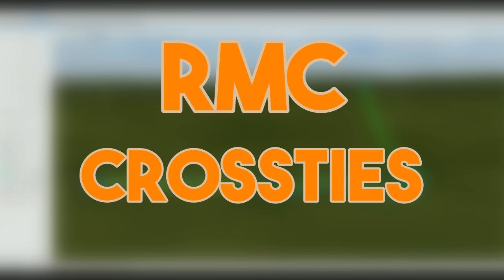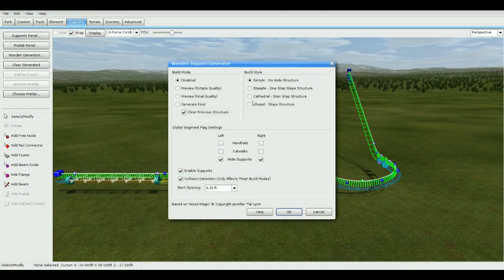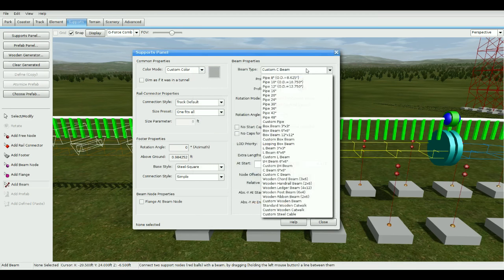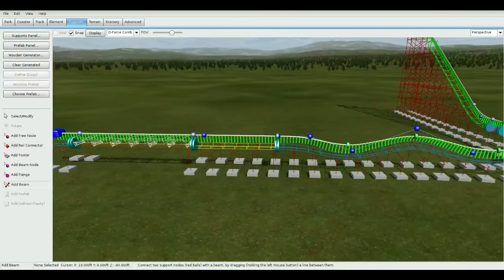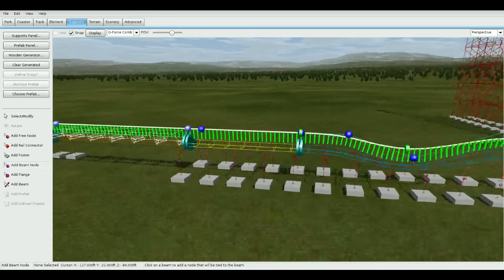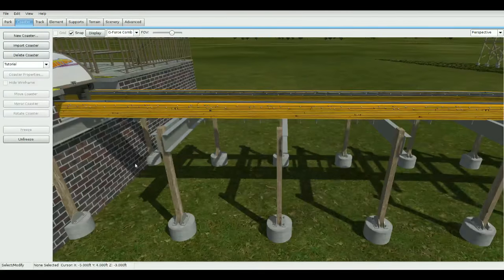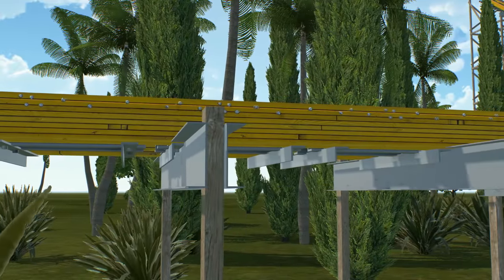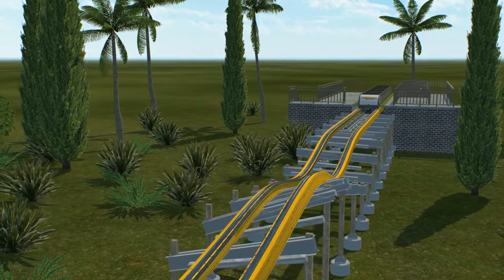No Limits 2- How to Make RMC Crossties!!